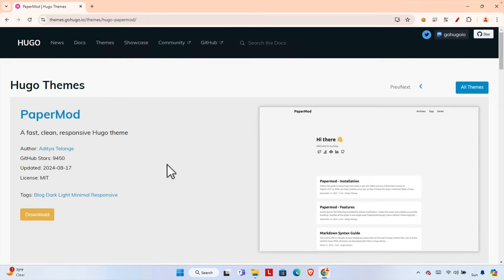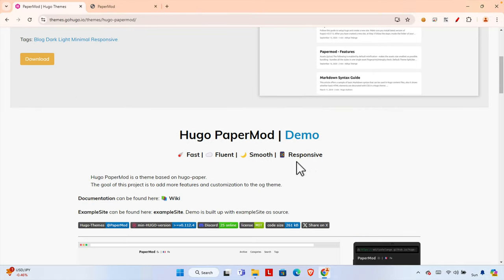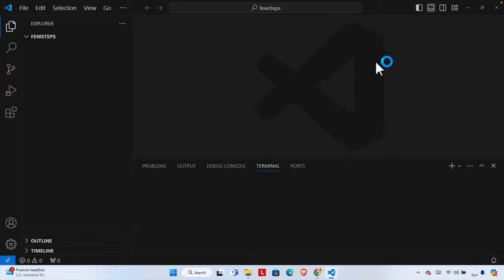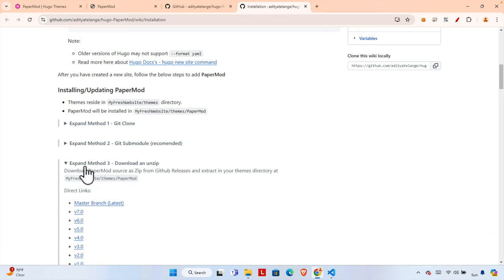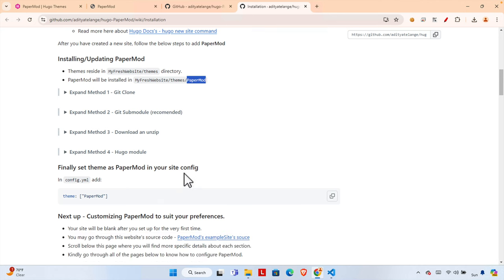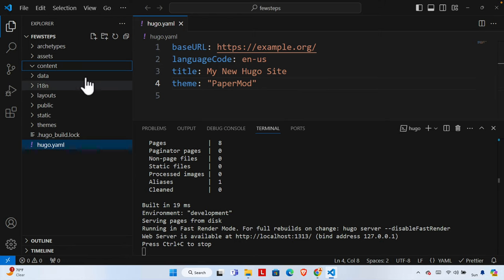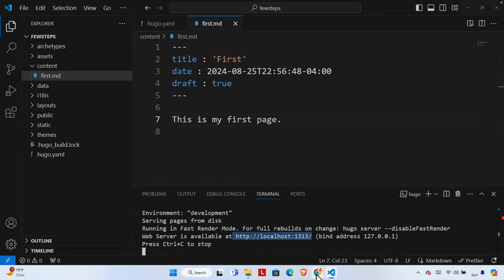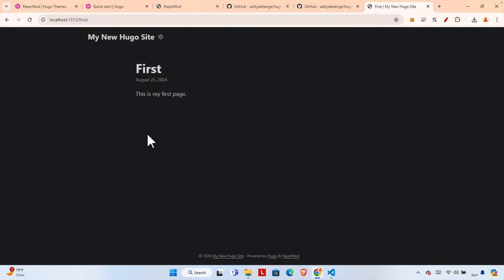How to install Theme on Hugo Website and create your first post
If you’re ready to create a Hugo website but need help with the basics, you’re in the right place! In this video, we’ll guide you through installing a theme on your Hugo website and crafting your very first post. We break down each step, from selecting and setting up a theme to customizing your design and hitting “publish.” Whether you’re a total beginner or just new to Hugo, this tutorial has everything you need to get started with confidence. By the end of this video, your website will be up and running with a fresh theme and your first blog post live!

Topics covered in this tutorial include:
How to Install a Theme on Hugo Website & Create Your First Post!
How to Set Up Hugo Themes & Publish Your First Post Fast!
How to Install Themes on Hugo – Publish Your First Post in Minutes!
How to Customize Hugo Website Themes & Write Your First Post!
How to Install Hugo Themes and Create Your First Post - Beginner’s Guide!
Step-by-Step: How to Install a Theme on Hugo & Post for the First Time!
Master Hugo: How to Install a Theme and Publish Your First Post
From Zero to Live: Install a Theme on Hugo Website & Start Posting
Your First Steps in Hugo: Install a Theme & Post Like a Pro!
Ultimate Hugo Guide: Install Theme and Create Your First Post
Install a Theme on Hugo - Get Ready to Post for the First Time!
Set Up Your Hugo Website with a New Theme - First Post Guide!
Get Started with Hugo Themes - Install and Publish First Post!
Hugo Beginner’s Guide - Install Theme and Write Your First Post
Simple Guide to Installing Themes & Posting on Hugo for Beginners!